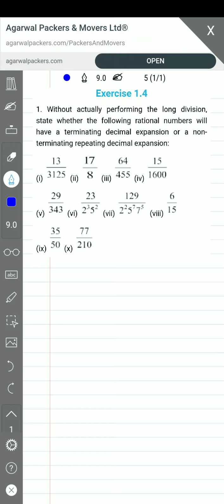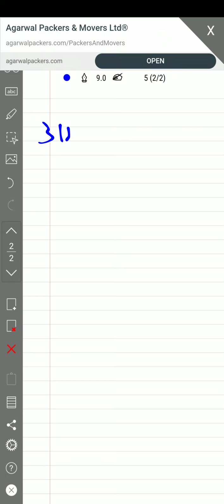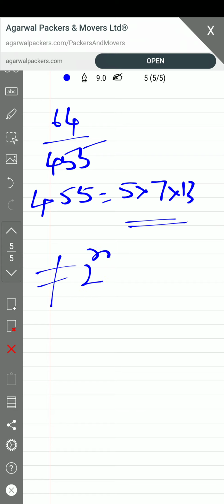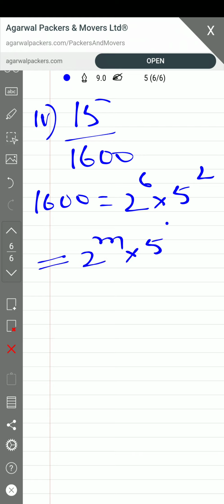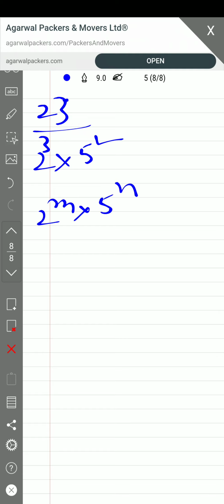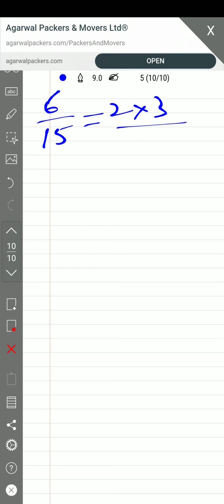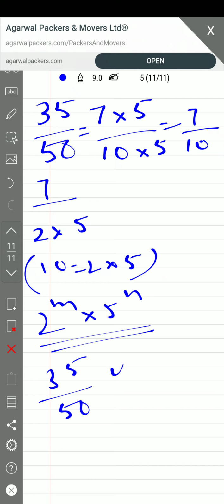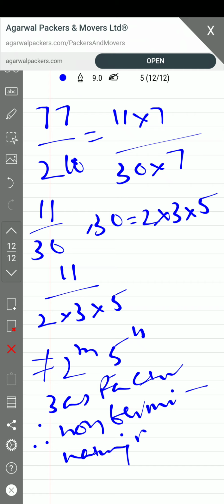Cbse class 10 students maths real numbers y1.4 pr 1